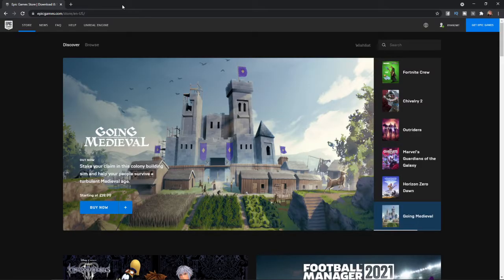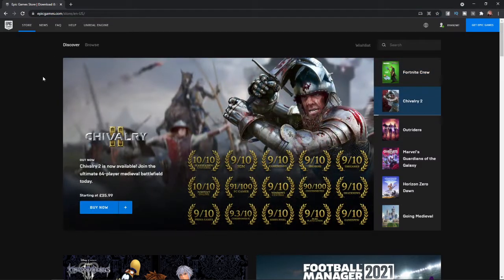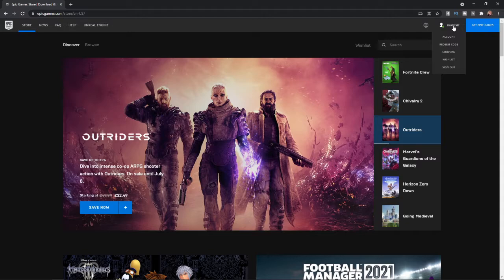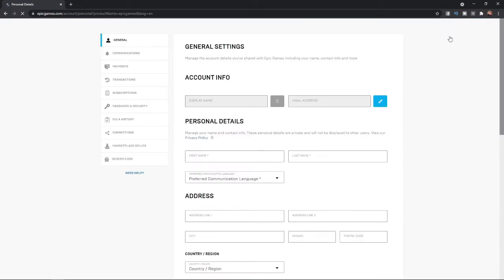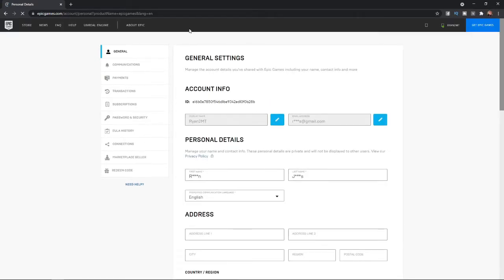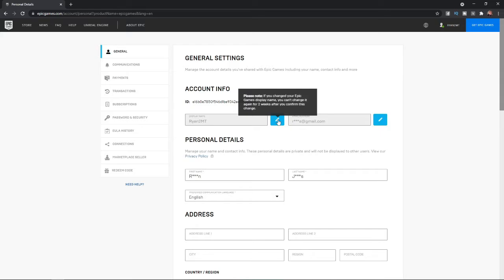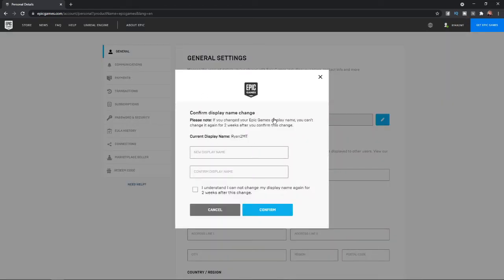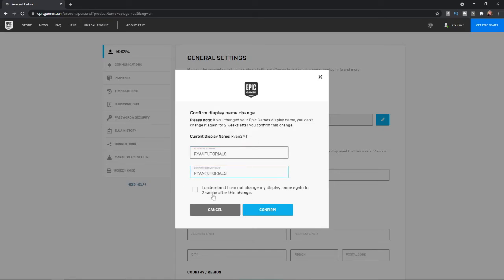How to Change your Display Name on Epic Games!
In this video, I show you how you can change your display name on Epic Games!